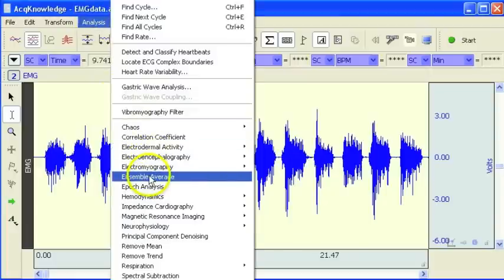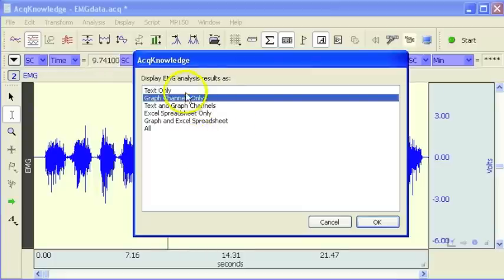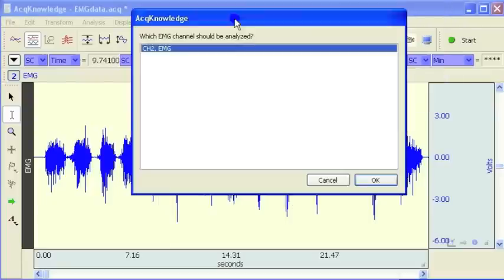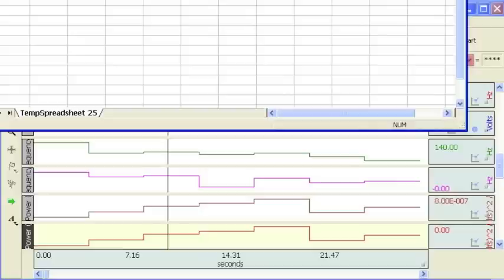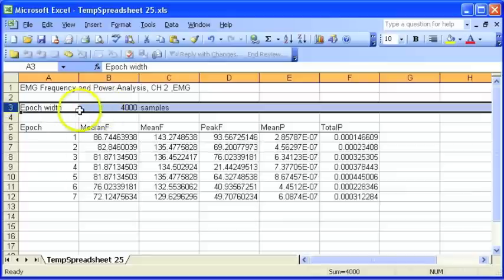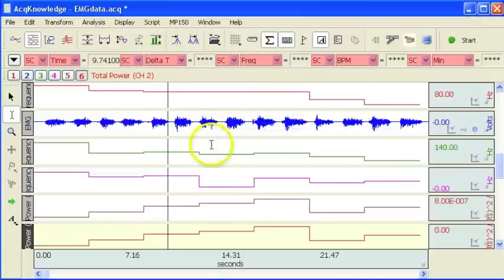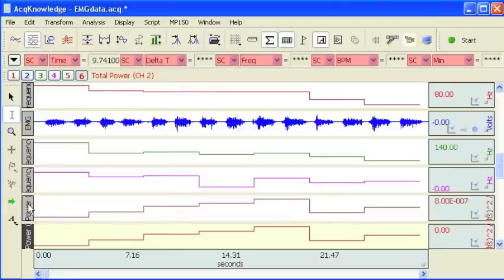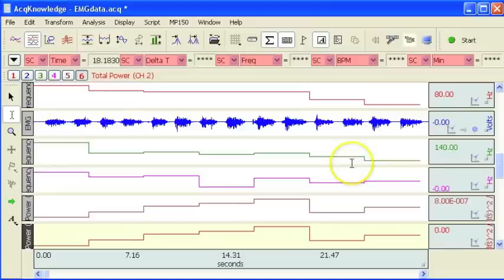EMG - Frequency and Power Analysis